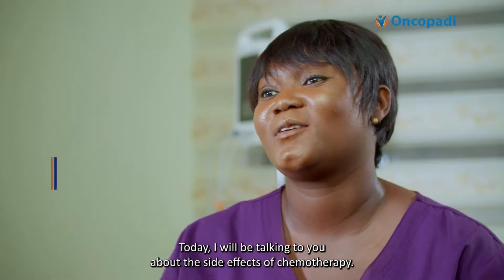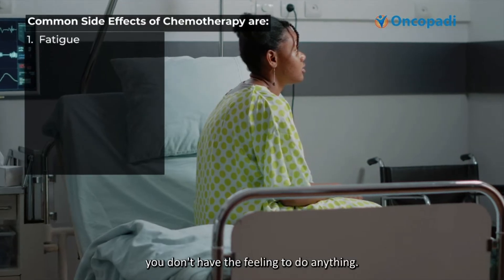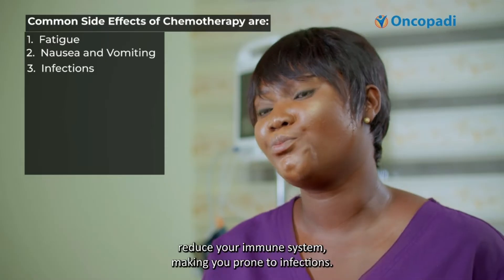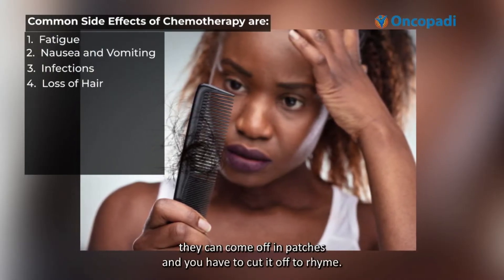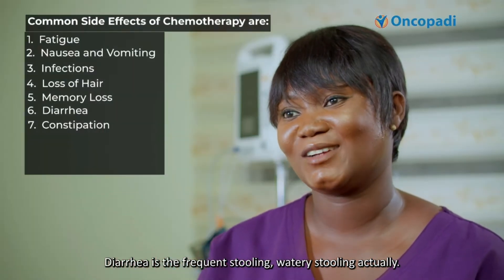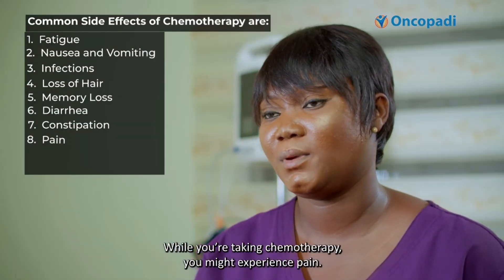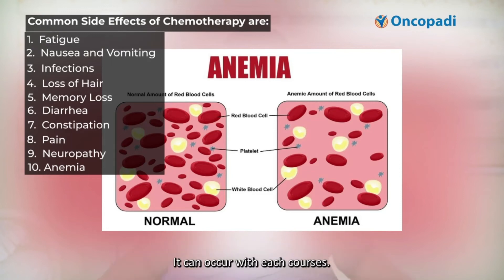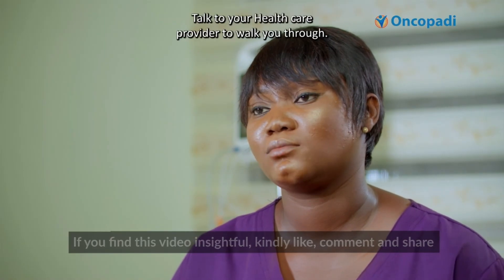Side Effects of Chemotherapy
The Oncopadi Cancer Educational Series is a 17-part cancer coaching series designed for you and your loved ones to organize your cancer journey with accurate information. Our Educational Series teaches and shares valuable insights and coping strategies for people living with cancer and their loved ones. This free series provides you with what you need to know about cancer.

In today’s episode 11, you will learn about;
What is Chemotherapy?
Onset of Side Effects
Common Side effects of Chemotherapy.
How to manage Side effects.